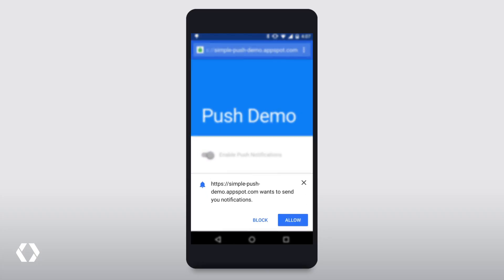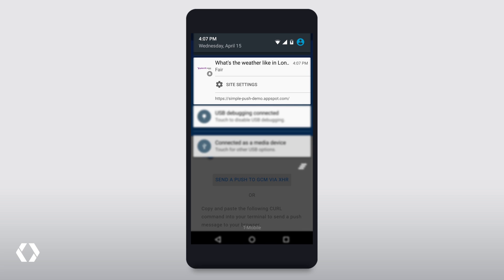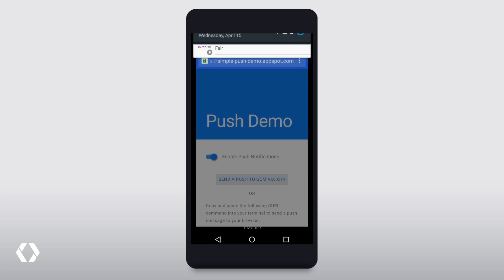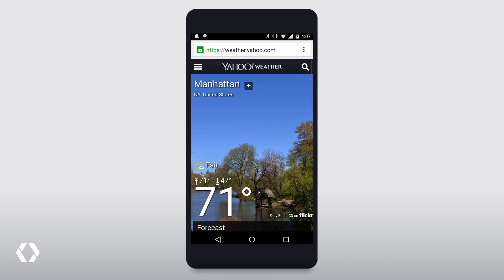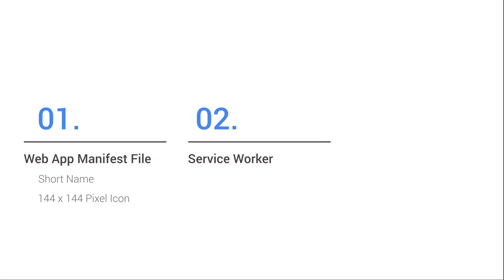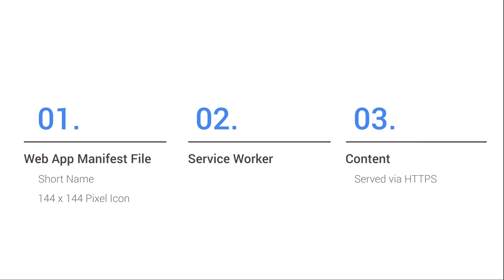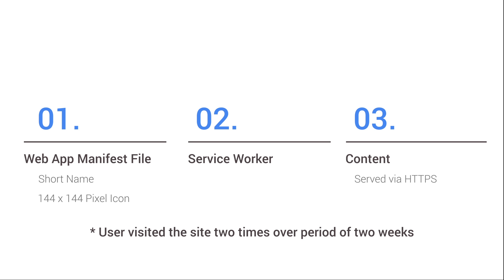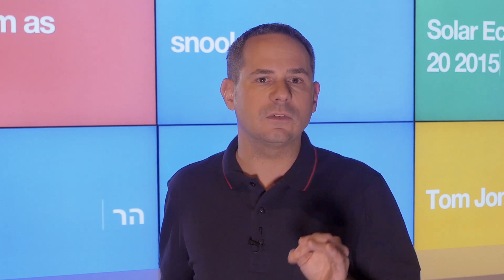Chrome 42: Push API, App Install Banners & Fetch (New In Chrome - Ep 42)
Chrome 42 includes Push API, App Install Banners and Fetch. Pete LePage will tell you how these features will make your web experience feel more Appy!